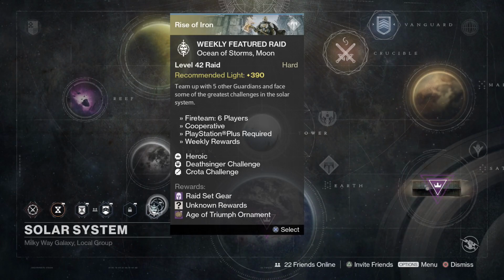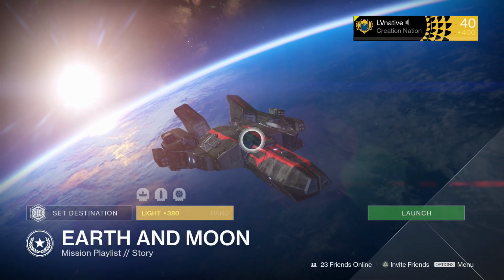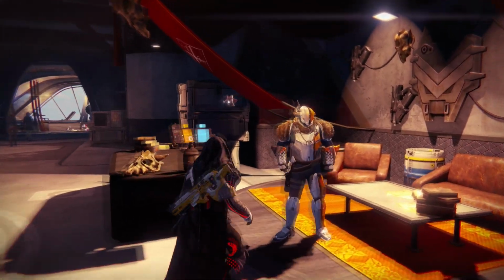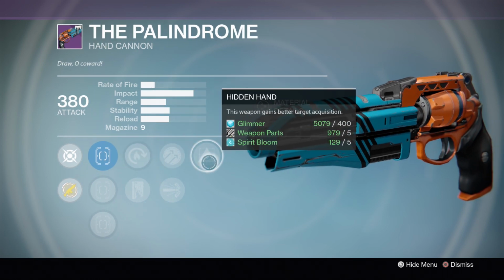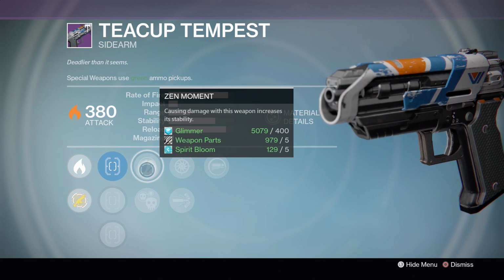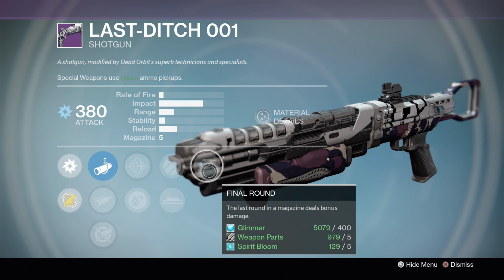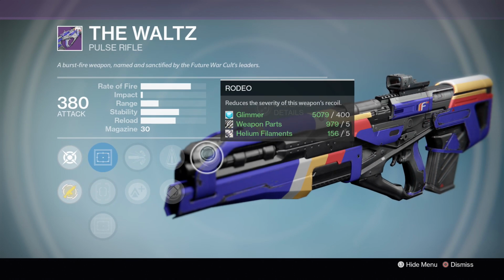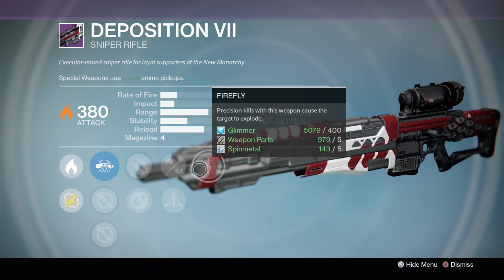Destiny Weekly Reset August 15 - Destiny Weekly Vendor Reset Aug 15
This Destiny weekly reset August 15 video will go over all the destiny weekly vendor reset Aug 15 news. We will cover the destiny weekly raid, destiny weekly crucible bounty, the destiny weekly story playlist, and destiny weekly reset vendor rolls.
Channel art and banner done by NachoCheeze.

Join me in the Curse Network:

My Toys:

Blue Microphones Yeti USB Microphone
Hyper X Cloud 2 Gaming Headset